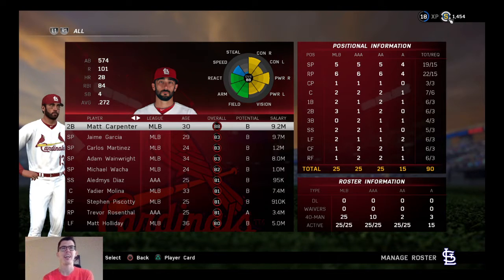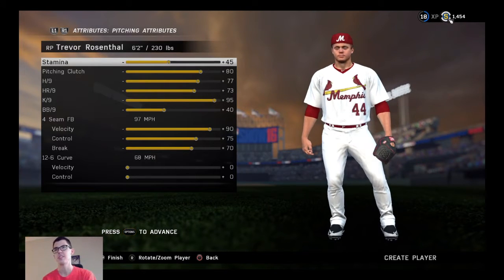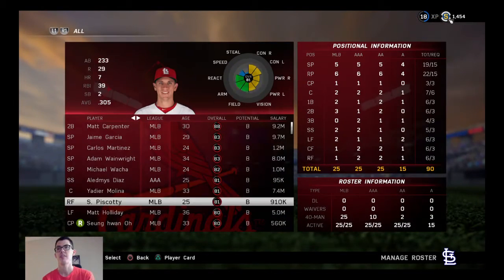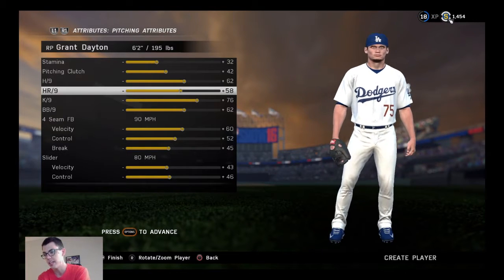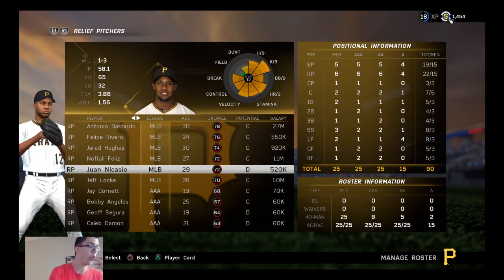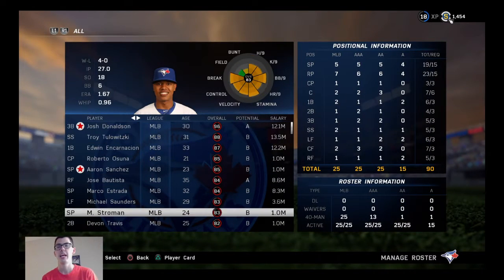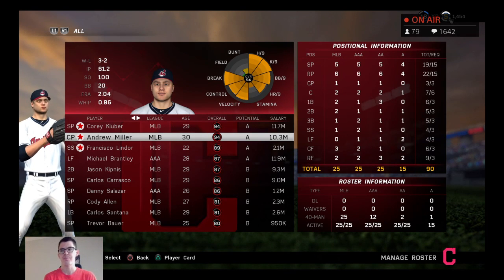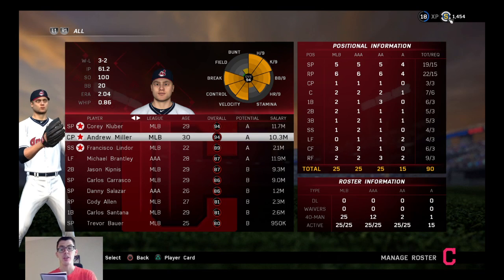Pitcher Upgrades for August 19th, 2016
What might Alex Reyes' card look like? Time for the AL Rookie of the Year to get another boost? And a new diamond SP? You better believe it!!

Check out this link AFTER watching the video unless you want to be spoiled on the new diamond SP